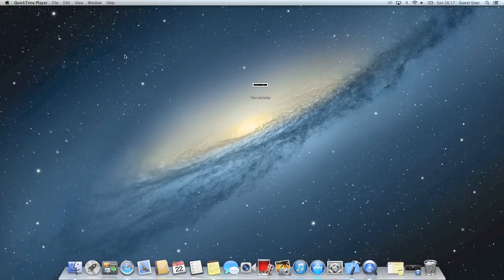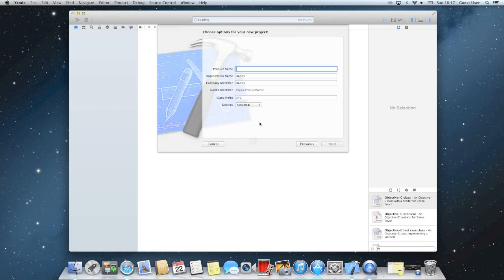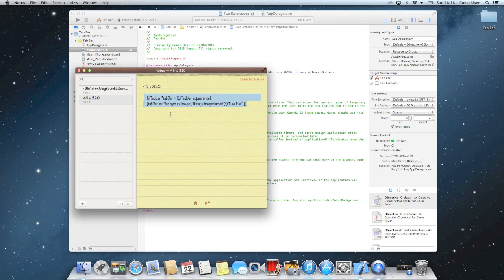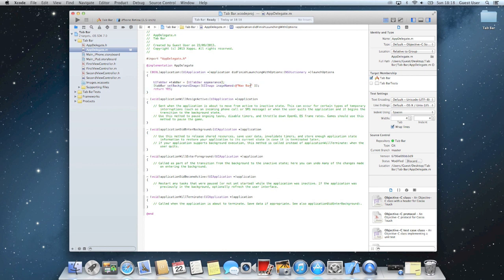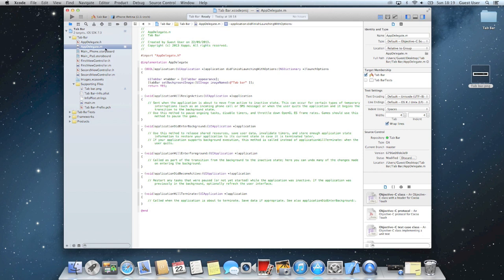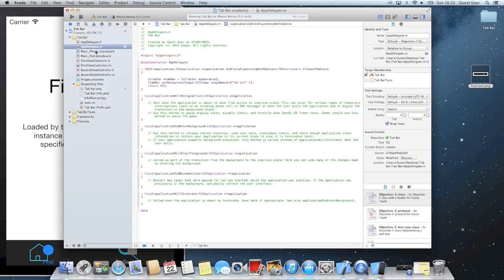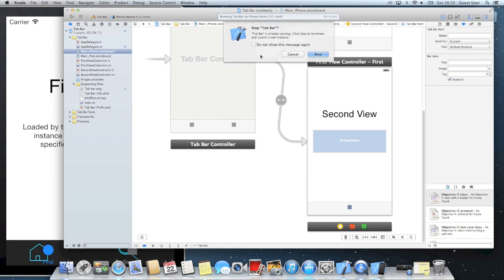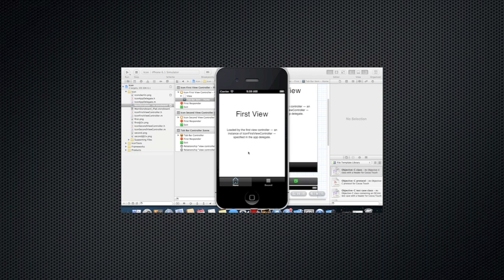Xcode 5 Tutorial | Implementing a Custom Tab Bar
In this tutorial I show you how to implement a custom Tab Bar for your app.

Code:     UITabBar *tabBar = [UITabBar appearance];
    [tabBar setBackgroundImage:[UIImage imageNamed:@"You file name here" ]];